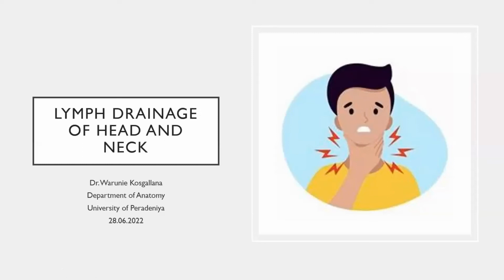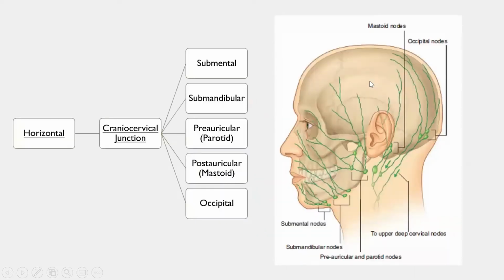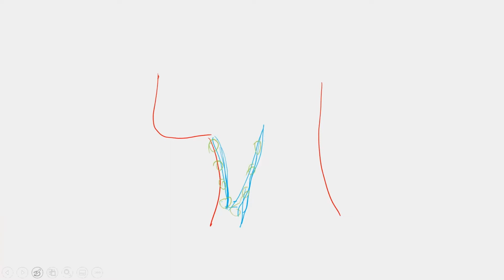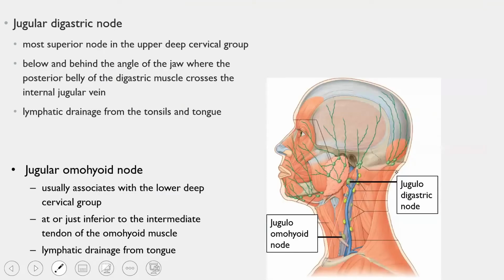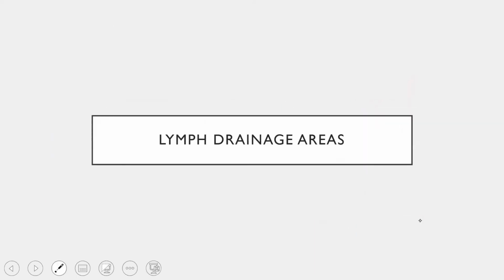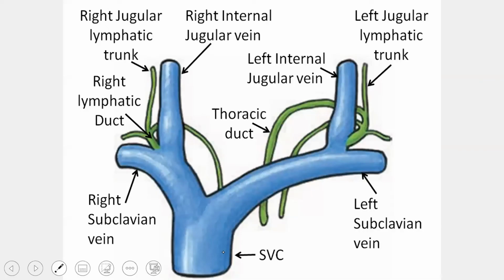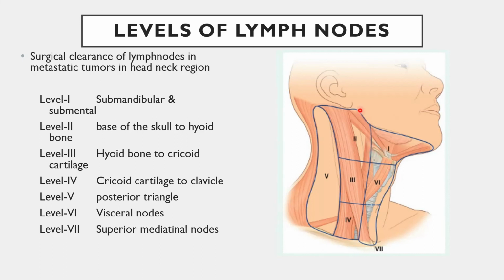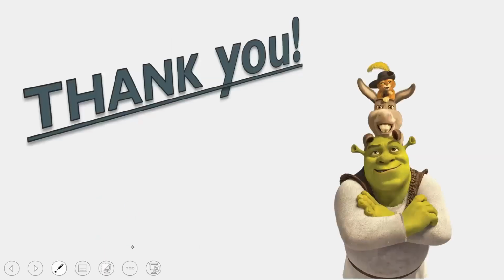Lymph Drainage of Head and Neck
00:00 Introduction.
02:41 Horizontal group of lymph nodes.
05:42 Waldeyer's ring.
08:43 Vertical group of lymph nodes.
17:26 Summary of lymph nodes of head and neck.
18:30 Lymph drainage areas.